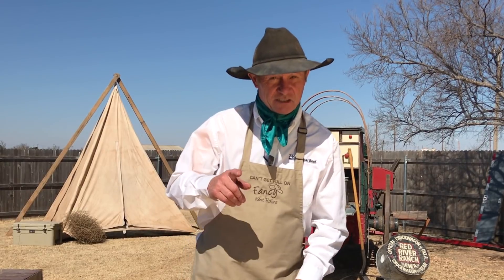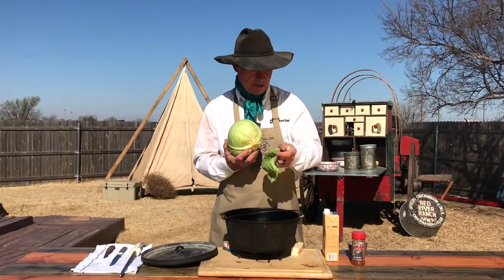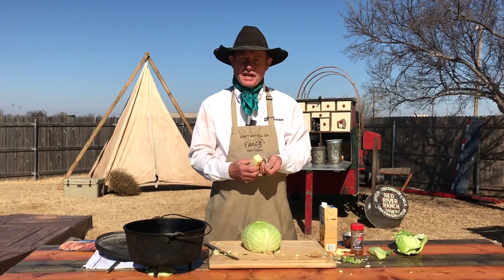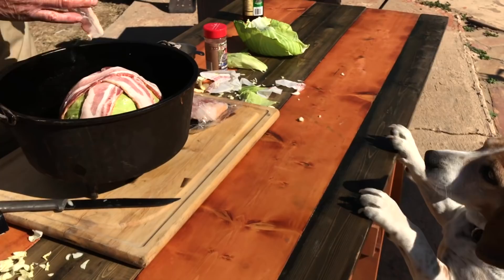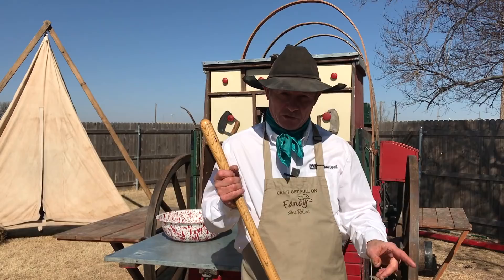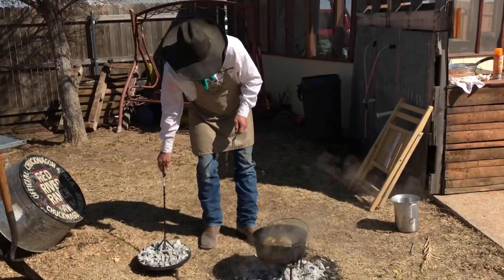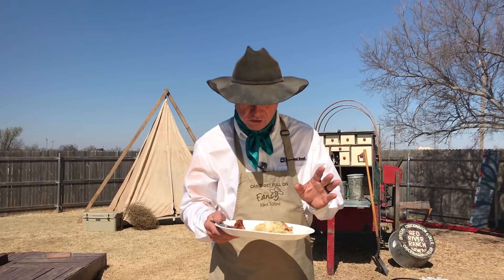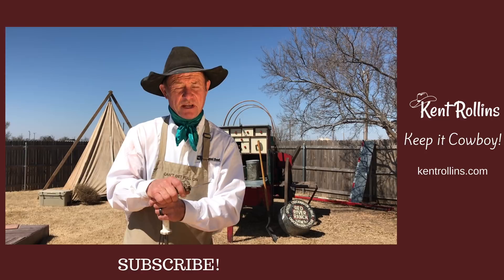Bacon Baked Blooming Cabbage!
Irish Bacon Baked Blooming Cabbage

1 head cabbage
1 stick butter, softened
Olive oil
1 cup chicken broth
6 – 8 strips bacon
Red River Ranch Mesquite Seasoning, or your favorite all-purpose blend

-Cut the bottom stem off the cabbage so it sets flat.

-On the opposite side (top of the cabbage) core out a hole about ¾ down the middle of the cabbage.

-With your hands, spread a generous amount of the olive oil over the outside of the cabbage.

-Place the butter inside the hole, and slightly press in to fit.

-Place the cabbage in a deep Dutch oven. Pour the chicken broth in the bottom of the oven.

-Sprinkle the cabbage generously with the mesquite seasoning (or seasoning of your choice).

-Lay the bacon strips evenly on top of the cabbage in a star pattern.

-Cover and bake with coals until tender. Be sure the chicken broth
doesn’t boil out, add more during cooking as needed.

Tip: If baking in the house- cover the dish and cook at 375 for about 40 minutes or until tender.

For products seen in our videos